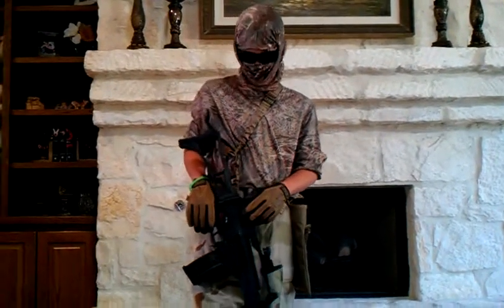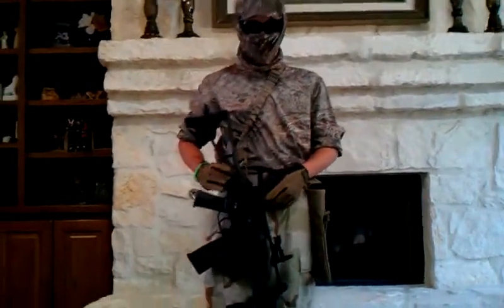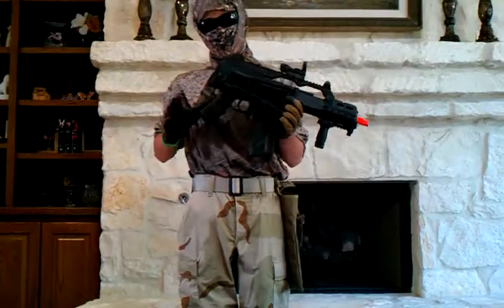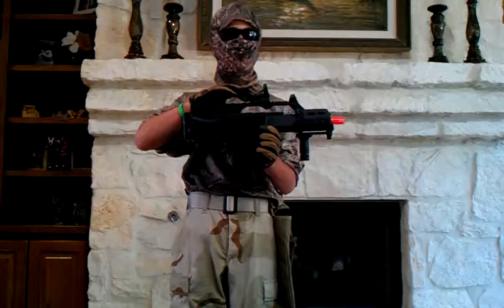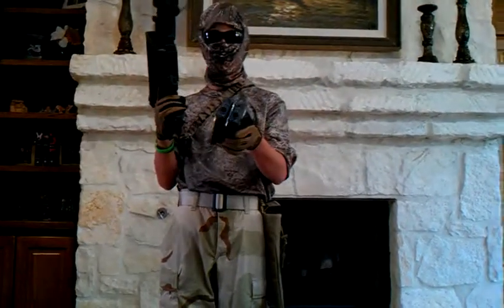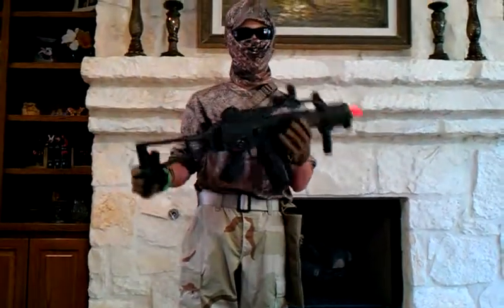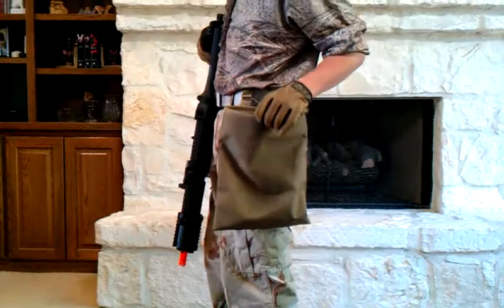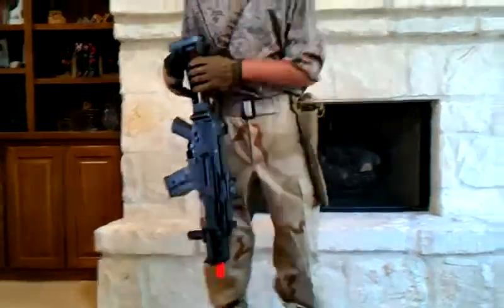Lightweight loadout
my lightweight loadout. No vest because of a variety of resons. Two highcaps for lighter carry. cqb weapon for going in trenches, and serpa for fast drawing ( i surrendered somebody with that about an hour after this was made ).